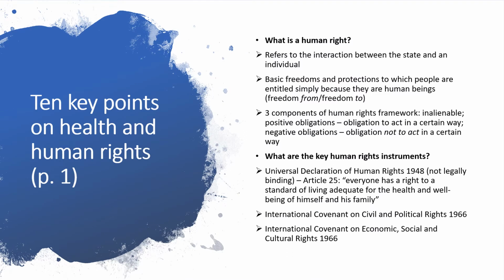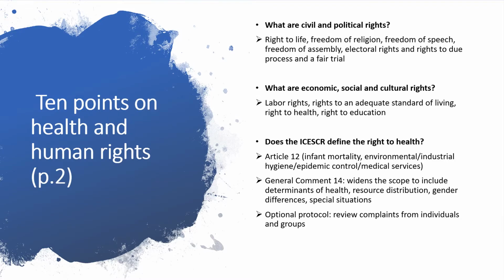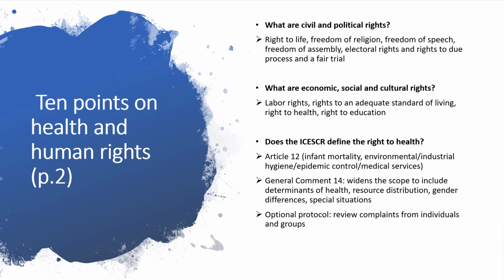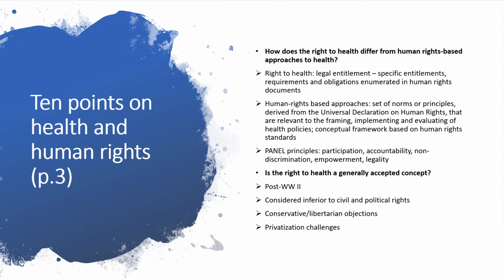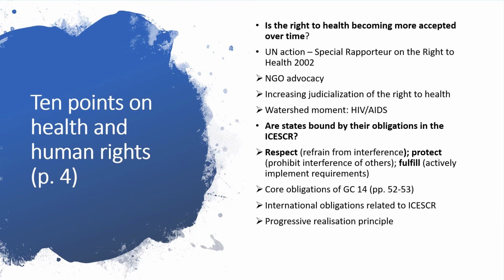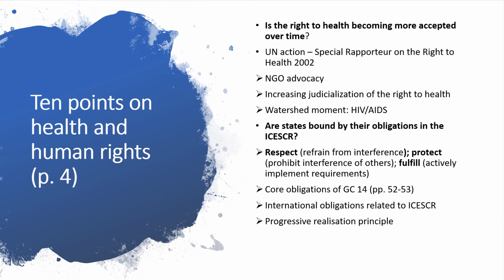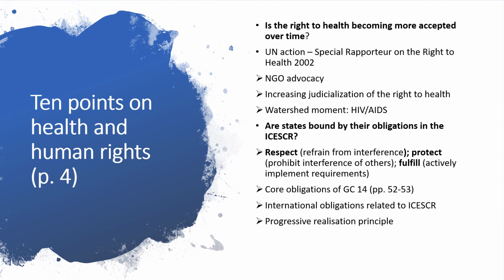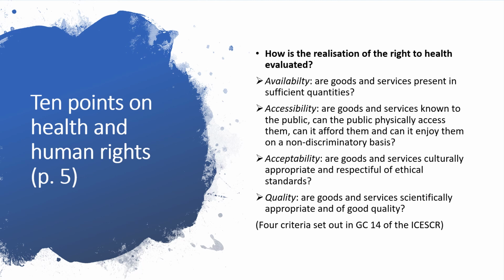HPAM628, Module 10: Global health and human rights